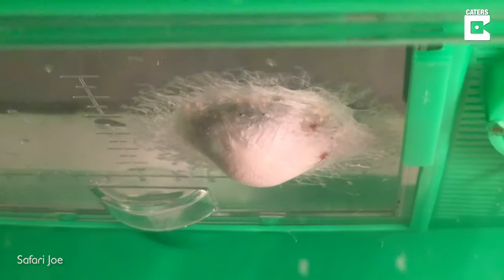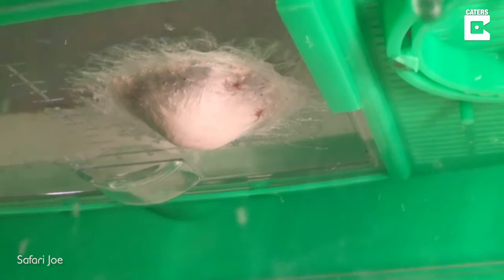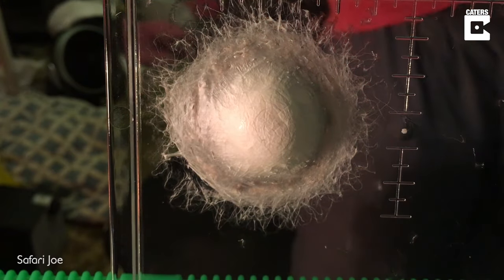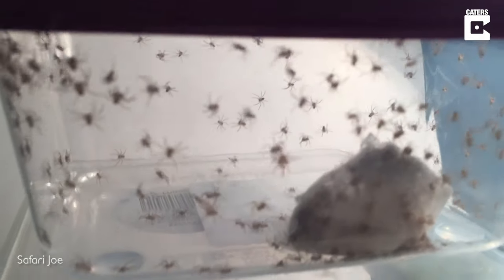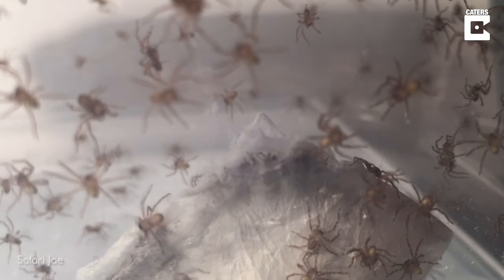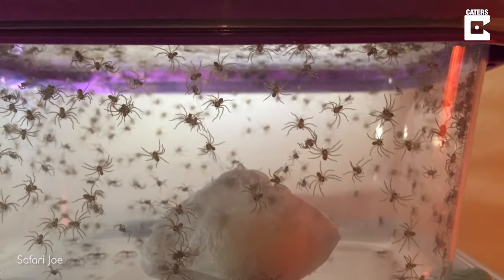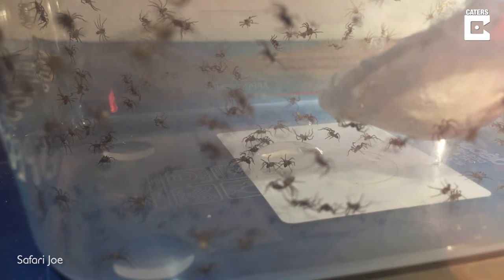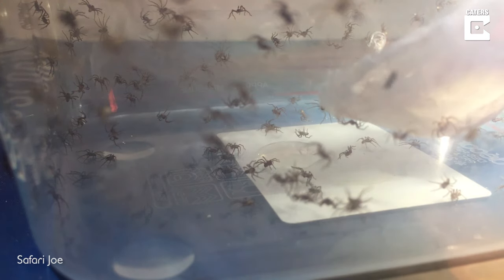Huntsman Spider Eggs Hatching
ID: 1604094

*MANDATORY ON SCREEN CREDIT - Safari Joe*

Skin crawling footage shows a swarm of huntsman spiders hatching from an egg.

Ray Johnson put a nest inside of an isolated container as the owner of the mother huntsman spider watches on as the myriad of baby spiders are unleashed.

The laboratory technician, from Sydney, Australia, captured the clip as he comments on the footage while the juvenile critters begin to escape the egg.

The nest is gently removed from the main enclosure to a smaller plastic container as to not have all the newly-hatches to scurry around inside Ray’s home.